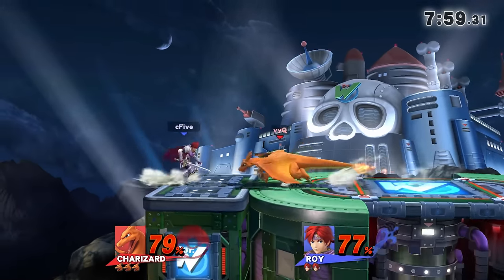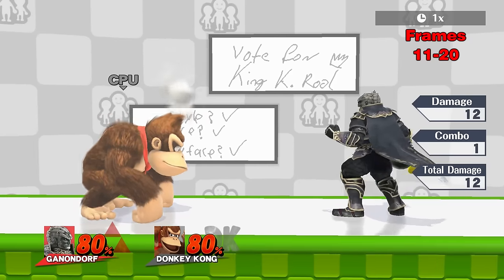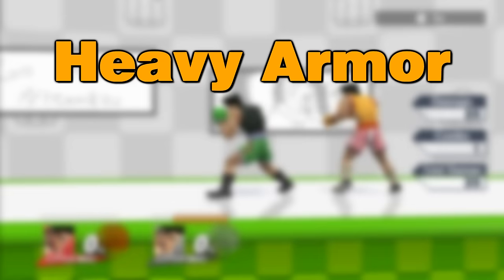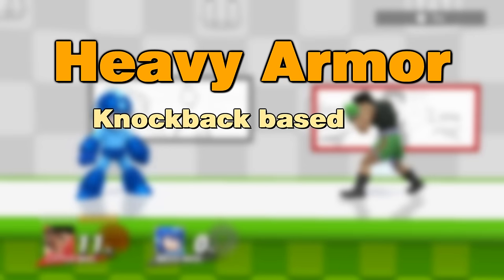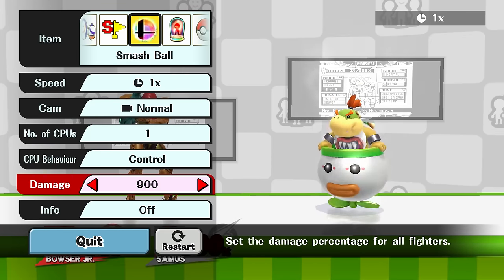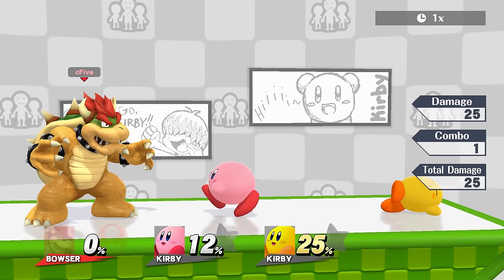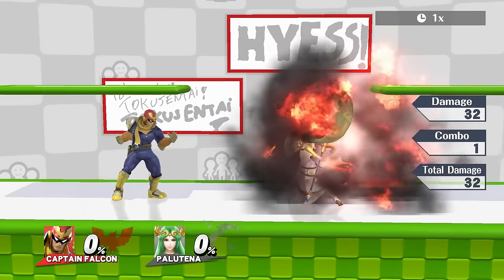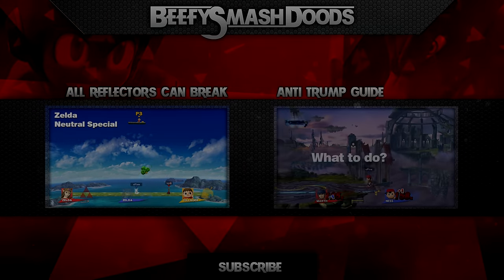Smash 4 Wii U - Super & Heavy Armor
This is a showcase of all armors in smash 4 plus a little explanation about it :)

Big shoutouts to our crew member Luigi_player who made this thread! Go check it out! :)

Song: Silent Partner - Basement Floor